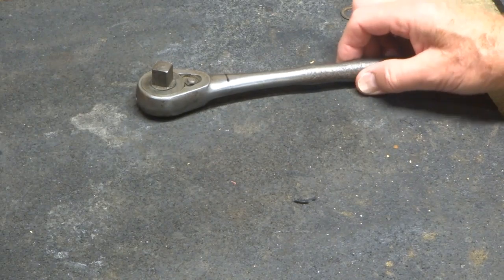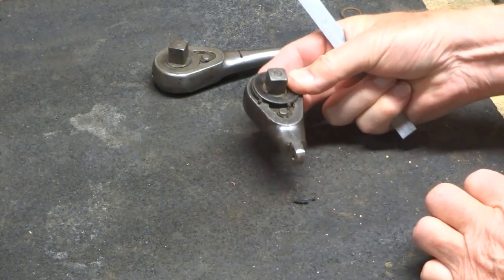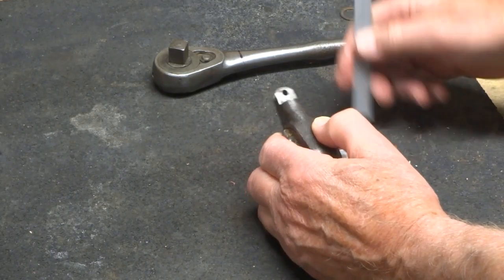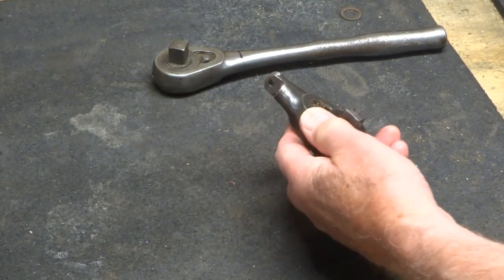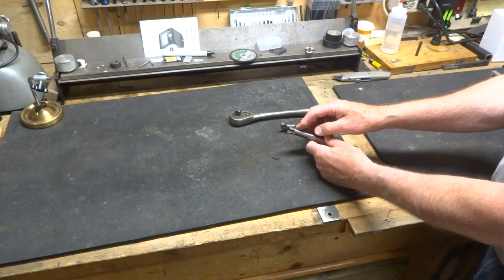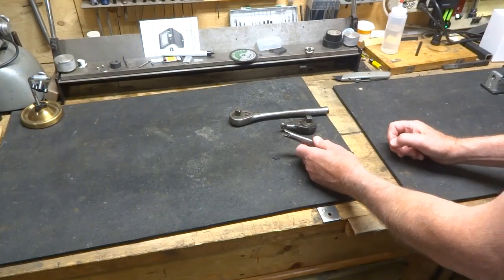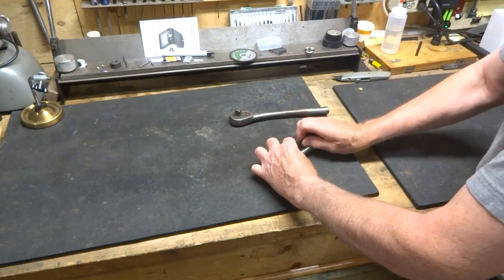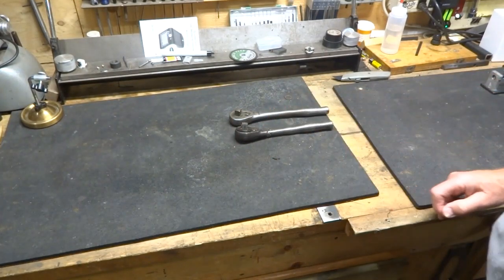Homemade Flex Head socket wrench.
Make your own Flex head socket wrench for hard to get at nuts and bolts.